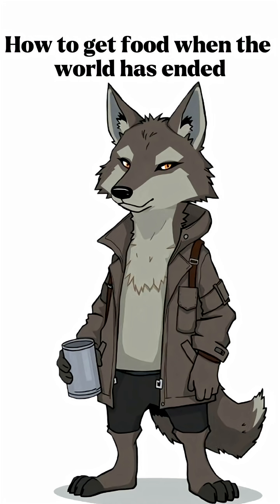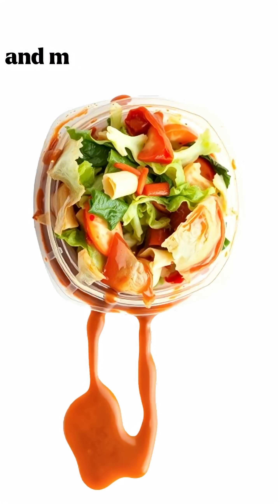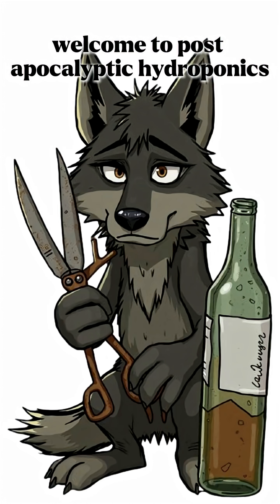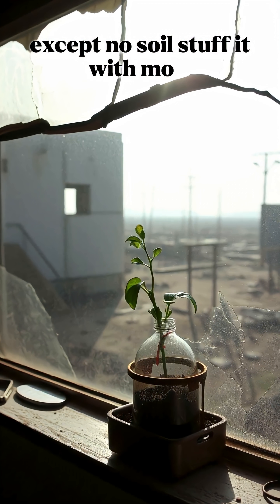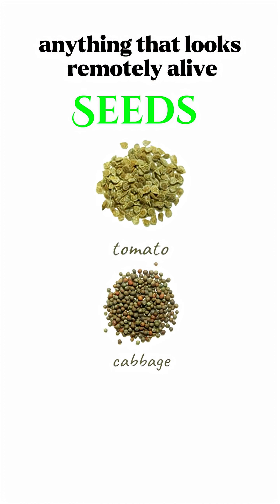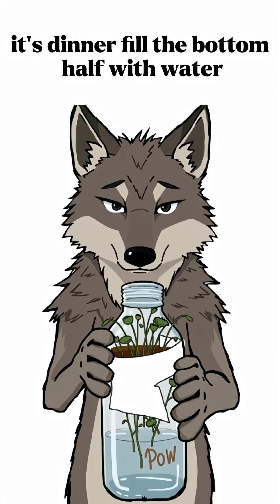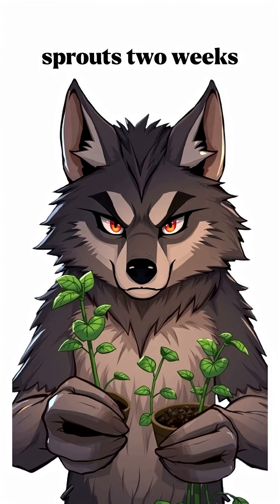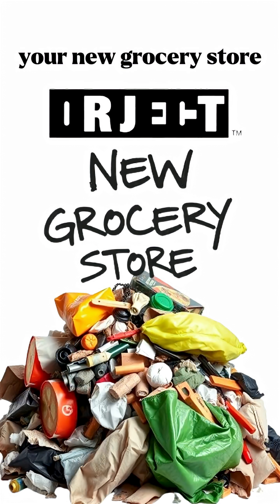How to Survive on Food When the World Has Ended?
🌍 How to Get Food When the World Has Ended 🌱
No stores. No soil. Just survival science. Welcome to post-apocalyptic hydroponics — turning trash into food when civilization is gone.

In this video, you’ll learn how to:
✔️ Build a DIY bottle hydroponic system from scraps
✔️ Grow plants without soil using moss, foam, or even toilet paper
✔️ Use ash water or natural nutrients to keep plants alive
✔️ Turn old peas, lentils, or seeds into real food within days

⚡ When the world collapses, survival means creativity. Trash, science, and stubborn hope can keep you alive.

📌 This is for educational and entertainment purposes only.